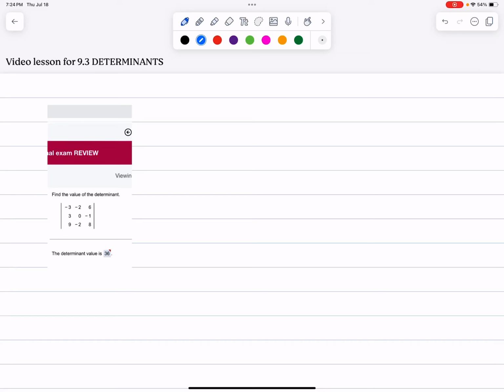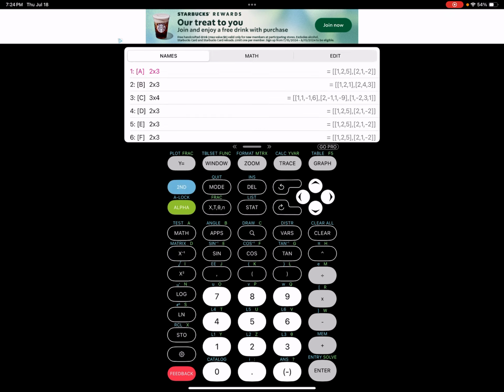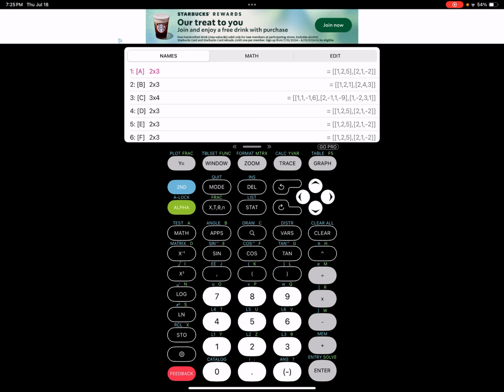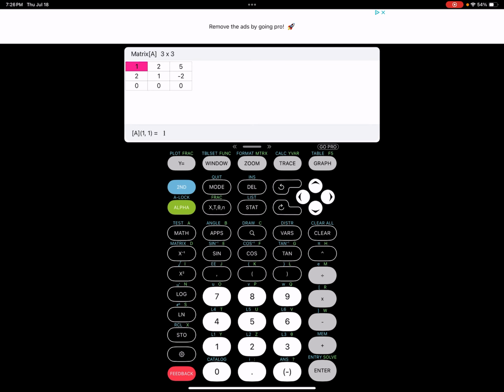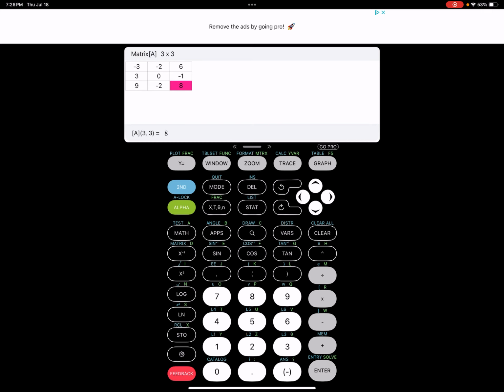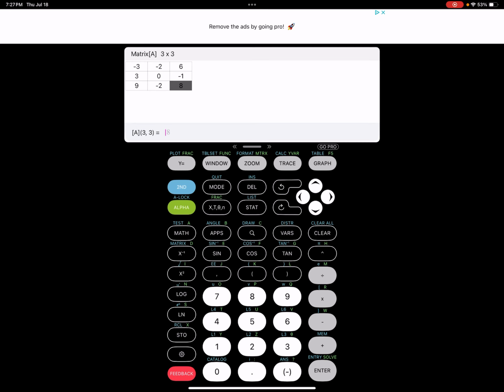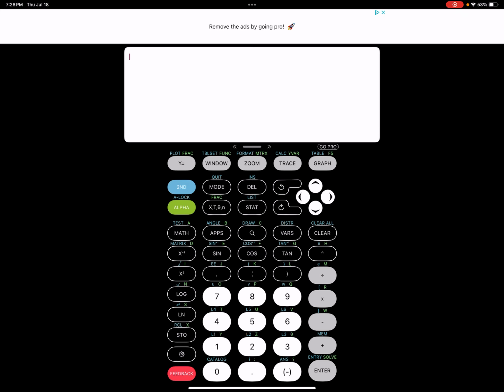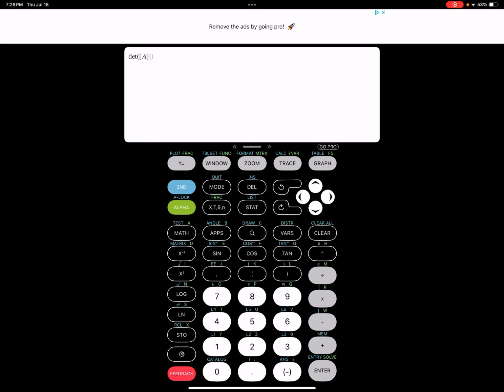How to Find Determinants on TI Calculator